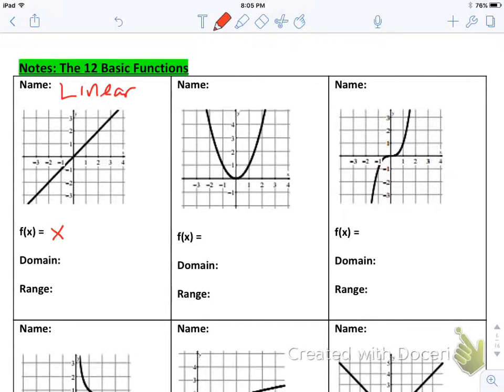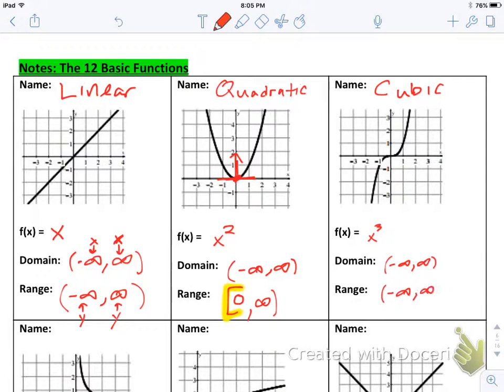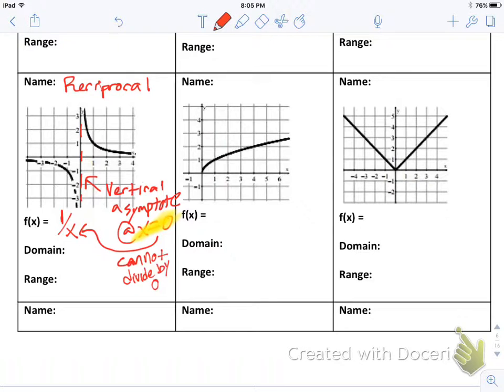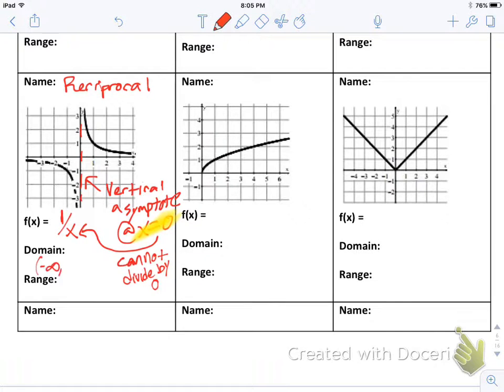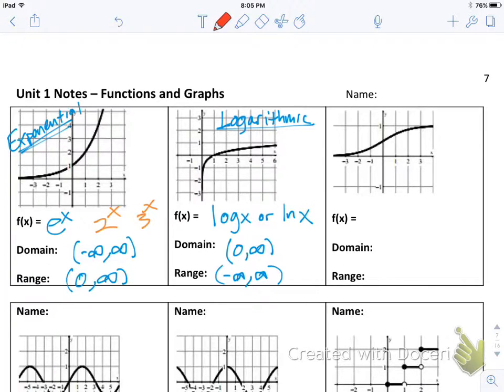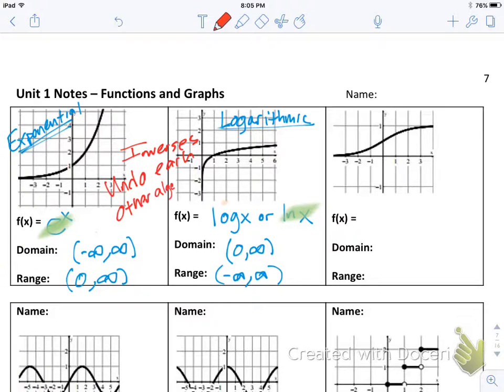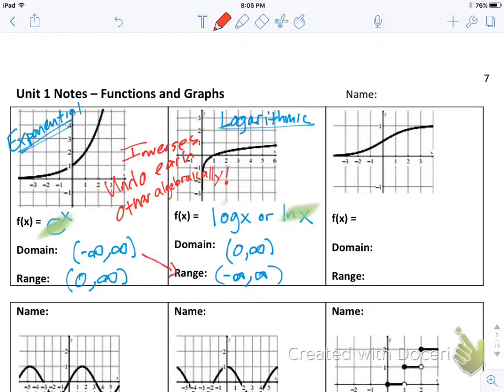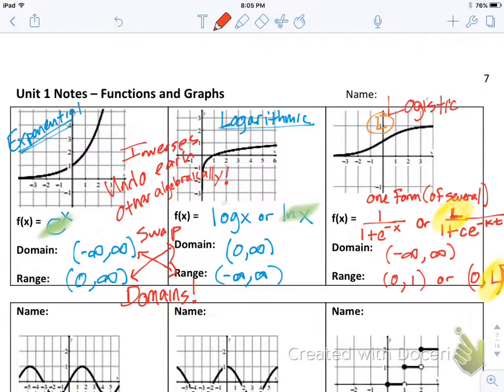unit 3 basic functions notes